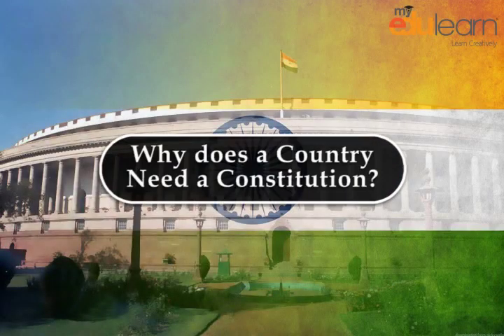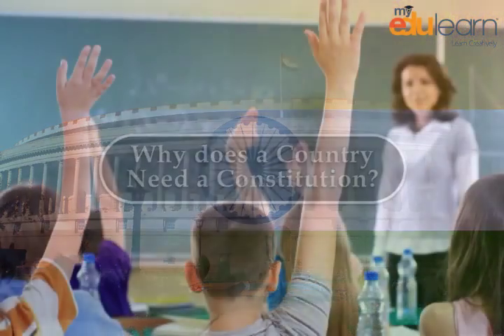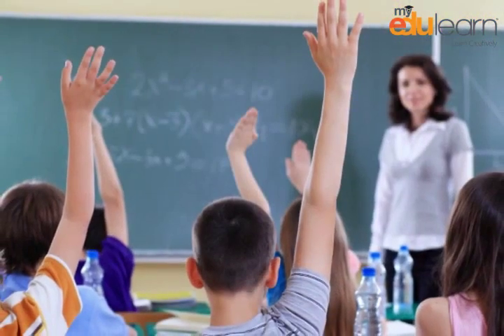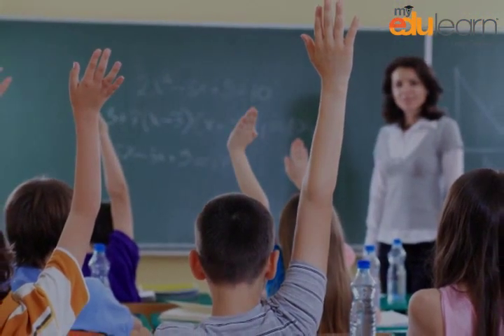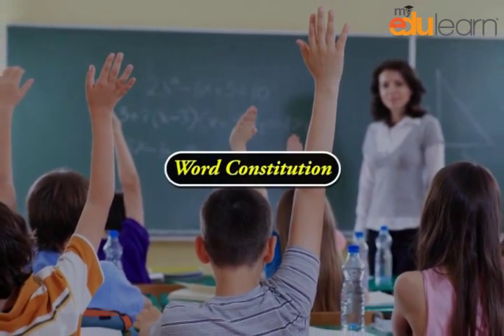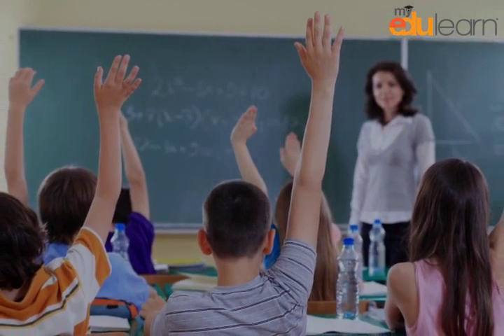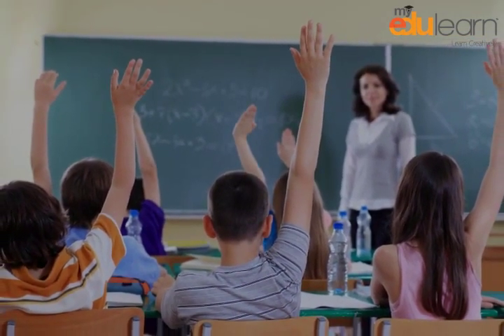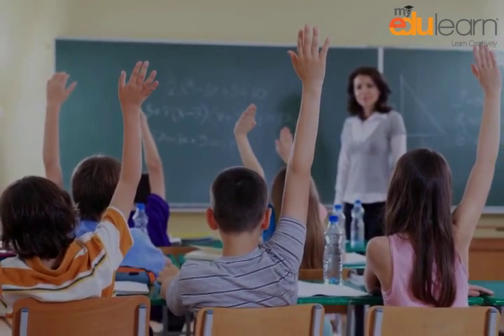Why Does a Country Need a Constitution